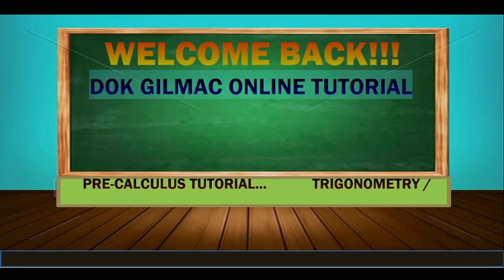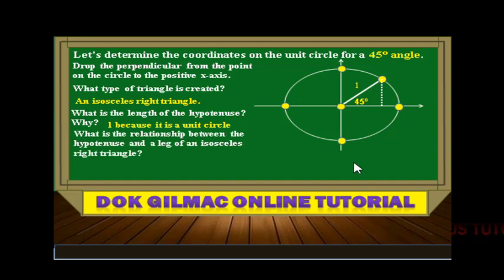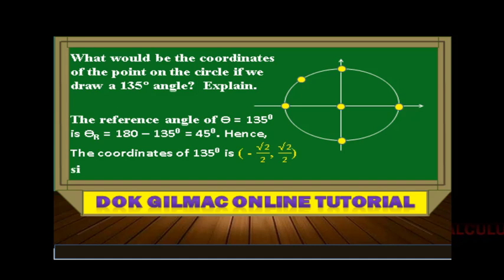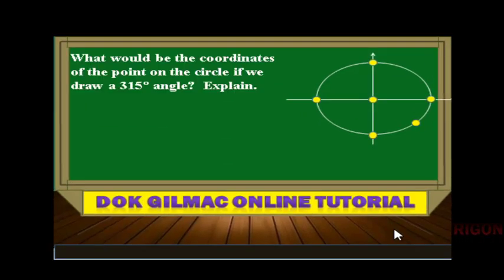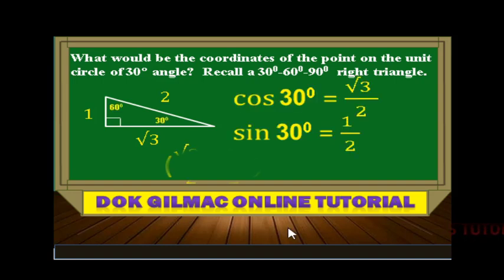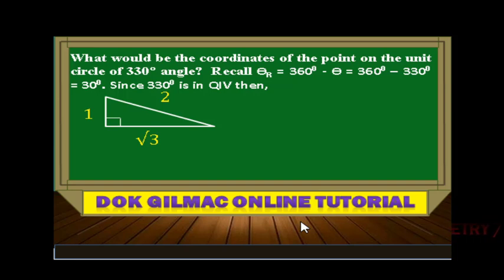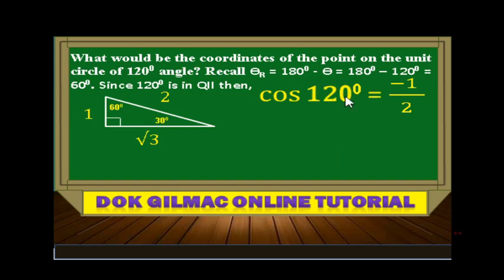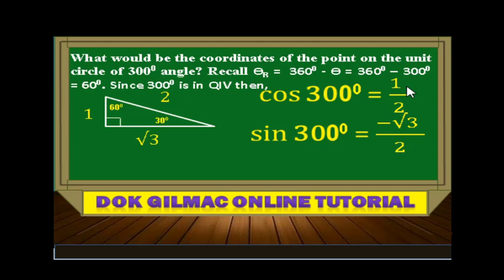THE UNIT CIRCLE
DOK GILMAC ONLINE TUTORIAL (TAKE NOTE: 0, 90 , 270 AND 360 DEGREES ARE THE 4 INTERCEPTS OF THE UNIT CIRCLE.)